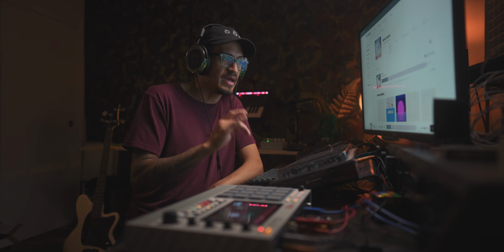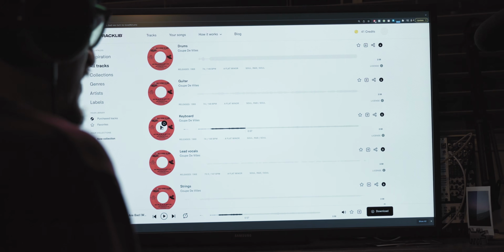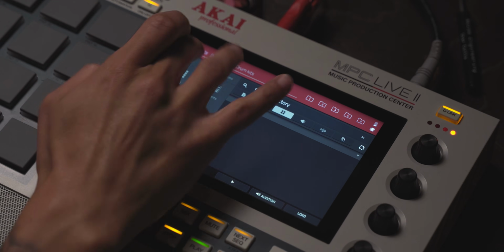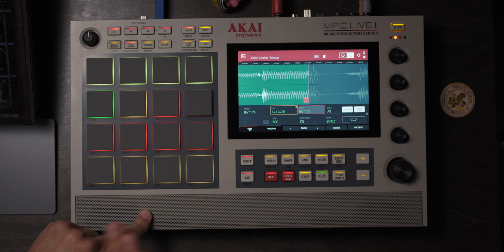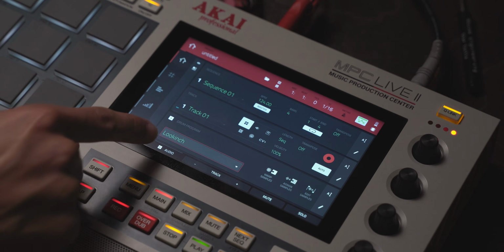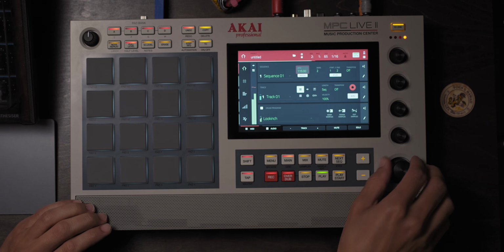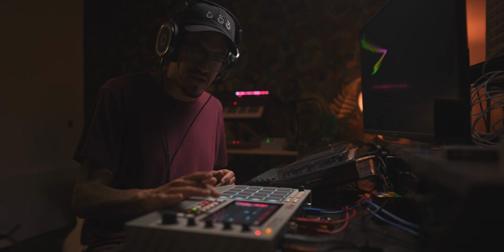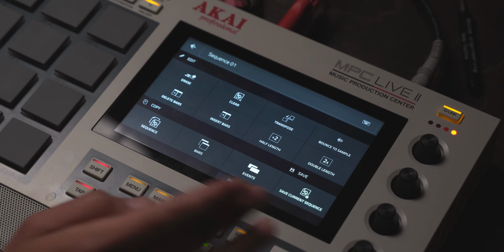Slice Samples FASTER on Any Sampler // MPC Live ii Speed Chopping and Idea Creating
Thanks again TrackLib, use this link to try it out!
This is a quick and easy way for me to hear if a sample will work in a song or not. Not only that, using Regions to chop samples, especially those with drums and other elements, make for amazing foundations when making music! I've done this a ton on my past EPs but i still do it a bunch today with breaks, or basslines, or whatever! Have fun, grab a sampler and chop samples into even sections :)

00:00 The Sample
04:53 Chopping The Sample
08:13 Playing Back The Sliced Sample
09:30 Why This is SO Powerful
11:33 Pitching It Around To Explore
13:11 Applying it to "Music"
14:52 Pro Tip To Play ANY Sample Chop
16:09 Back To Exploring
21:49 Final Words and MPC Live ii House Jam